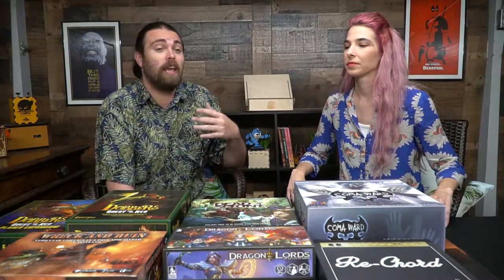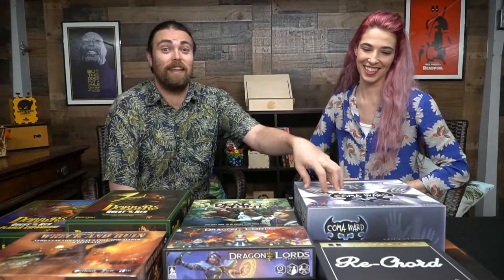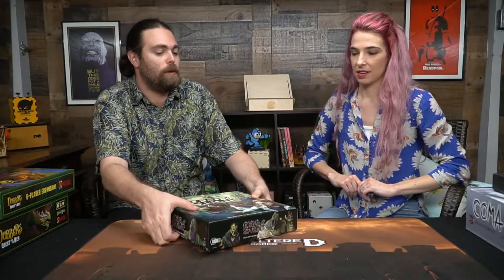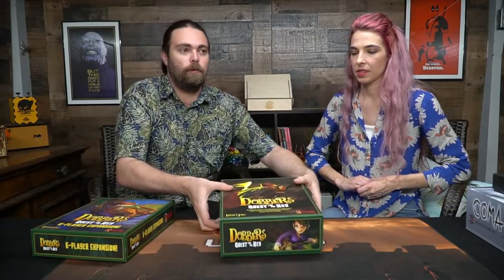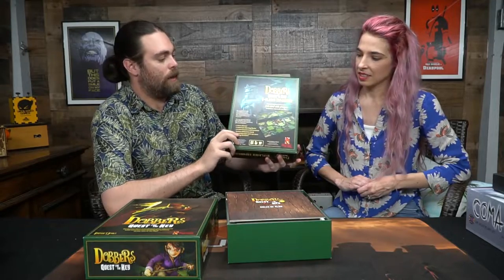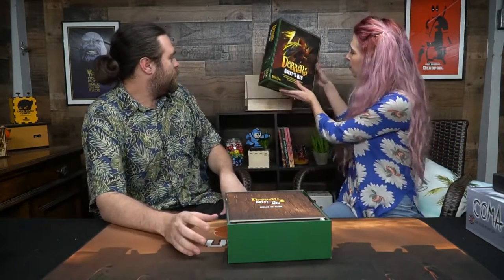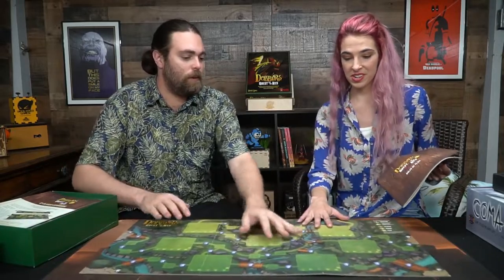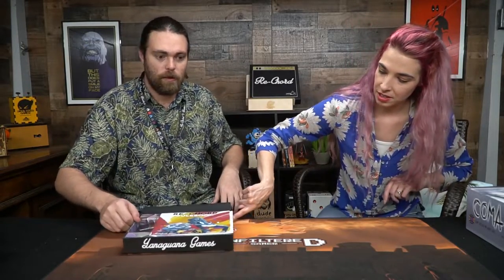After the Campaign : Episode Four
After the Campaign Review by Unfiltered Gamer